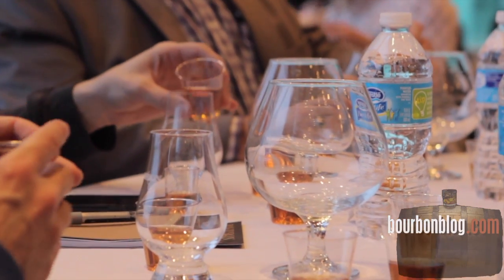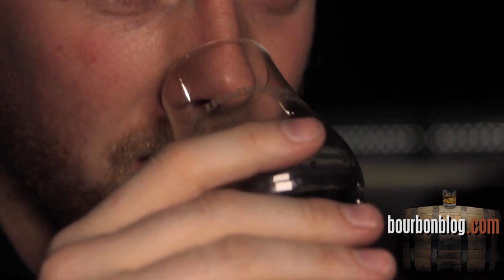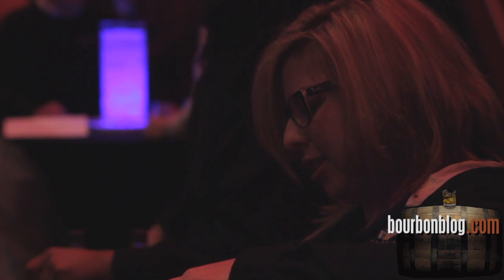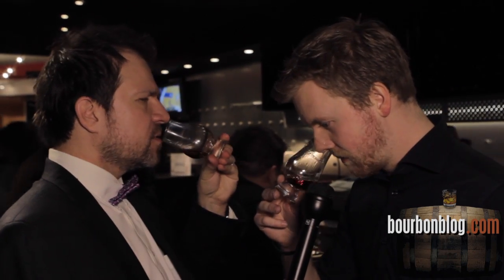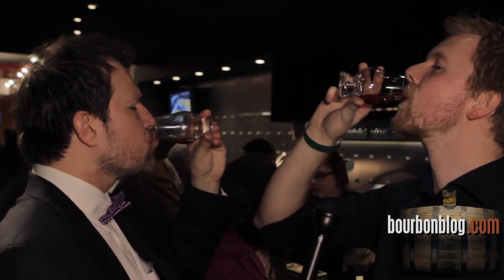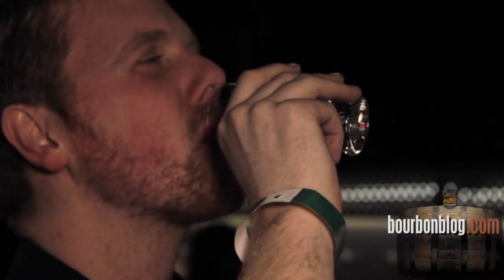The Glencairn Glass, how to taste whiskey with Andy Davidson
How to taste whiskey using The Glencairn Glass using the ultimate whiskey glass we have recommended Tom Fischer interviews Andy Davison, Director of Glencairn Crystal of Scotland and we demonstrate techniques on nosing, tasting bourbon, scotch and more at Bourbon Classic 2015.